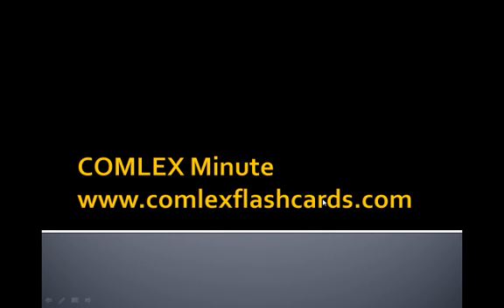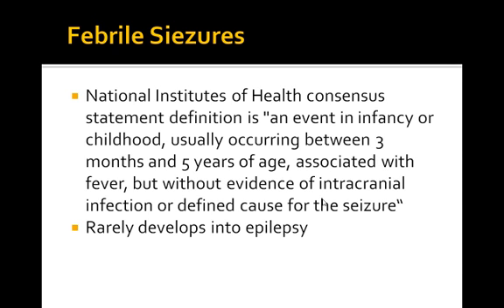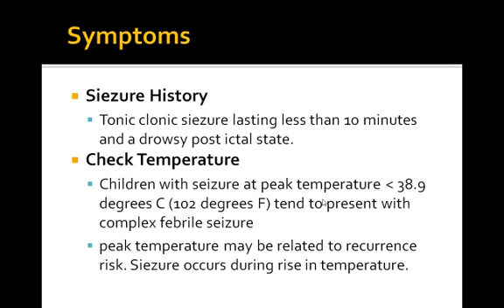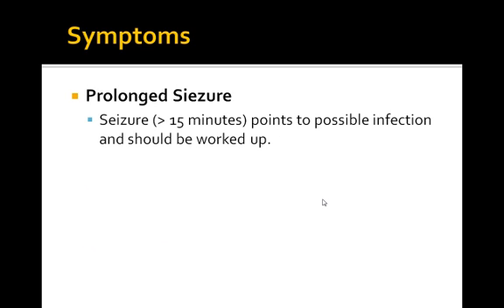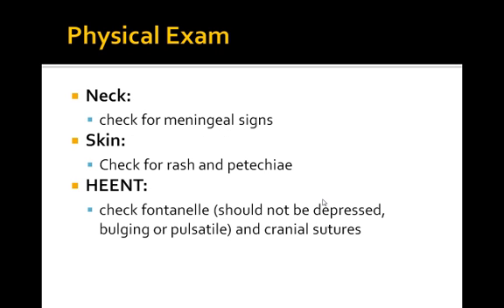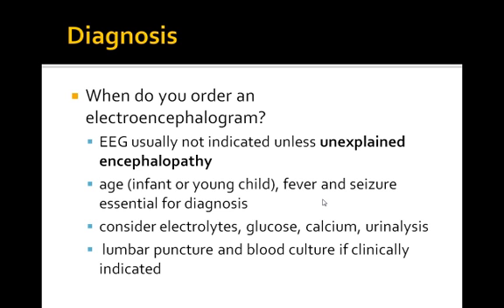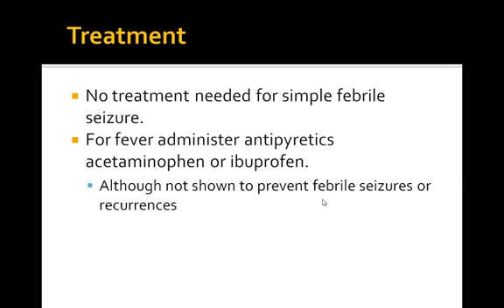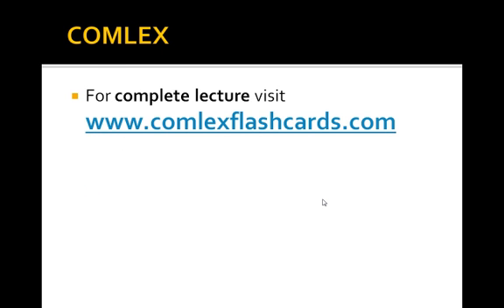COMLEX Febrile Seizures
Febrile seizures are convulsions brought on by a fever in infants or small children